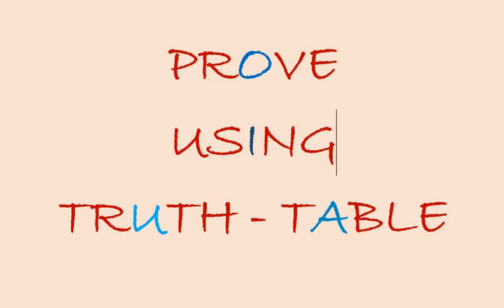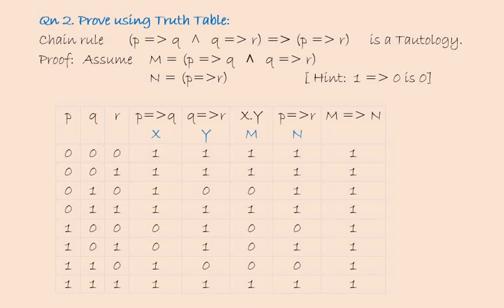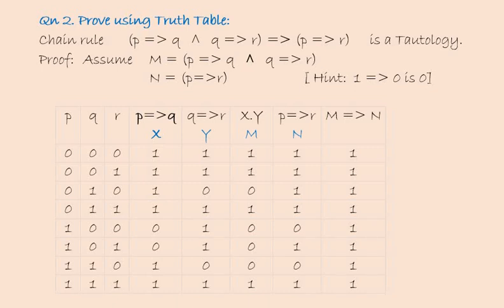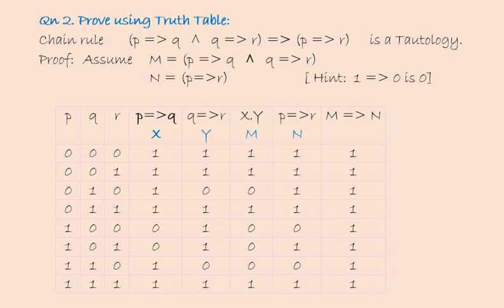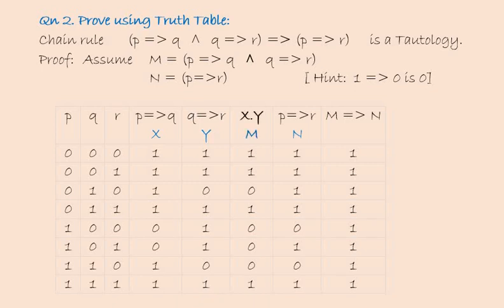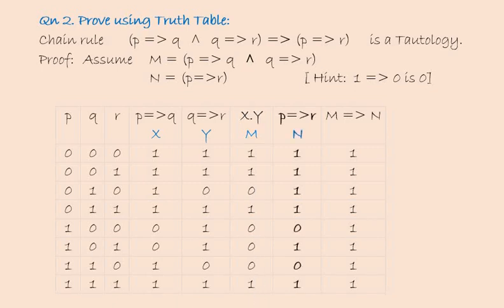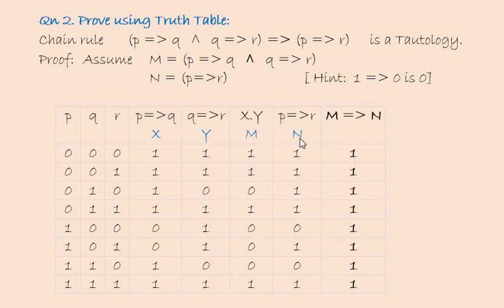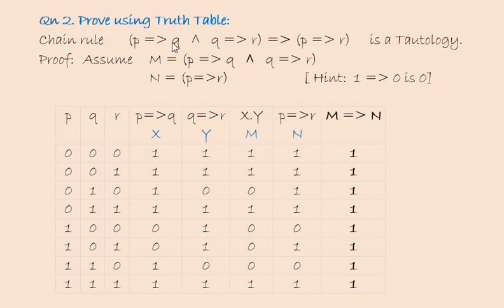Boolean_Algebra - truth table proof ii